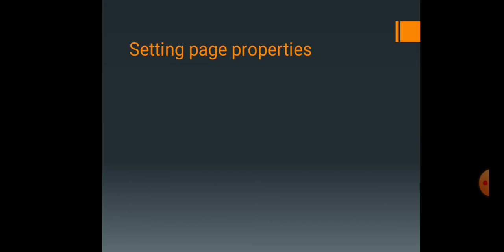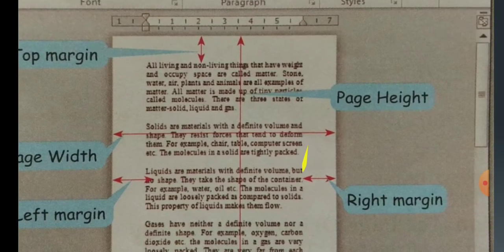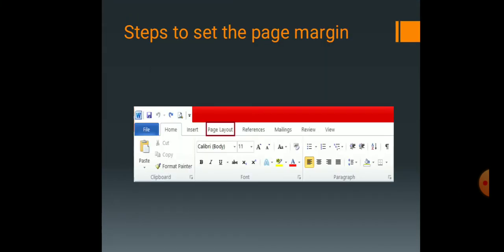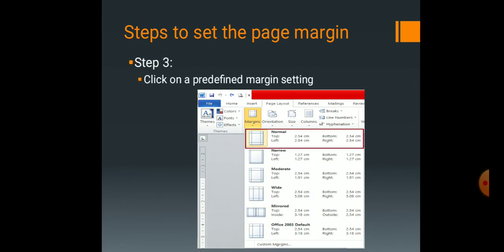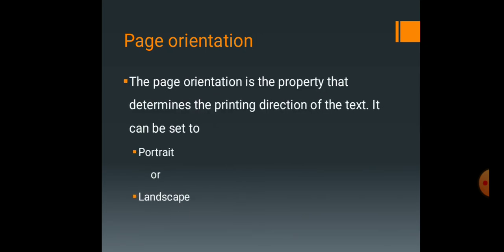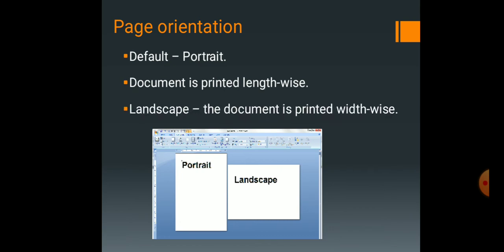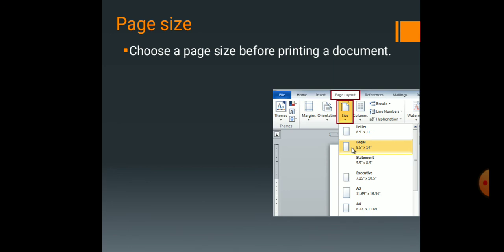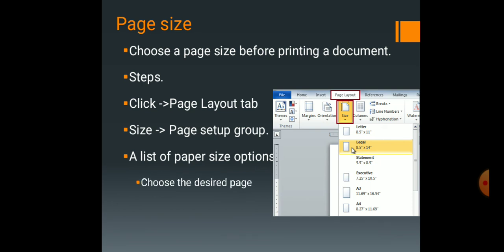Grade V Features of MS Word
Setting page properties